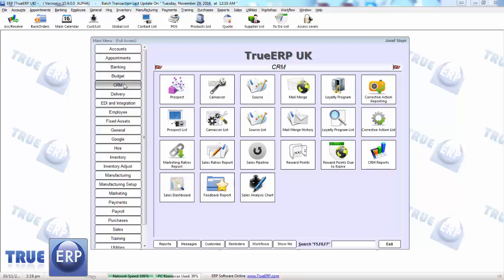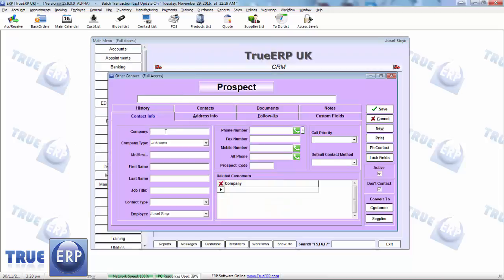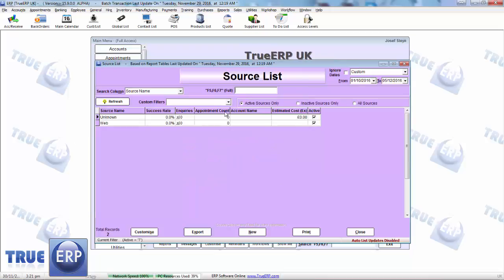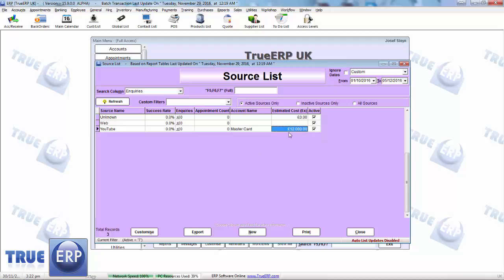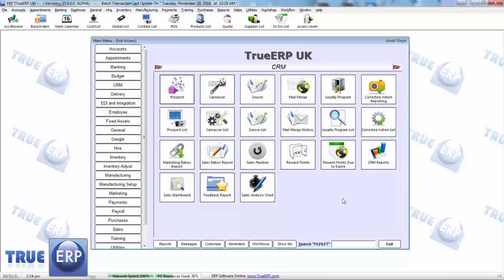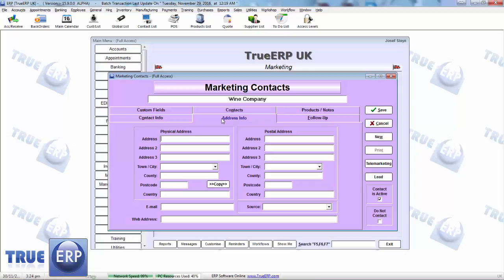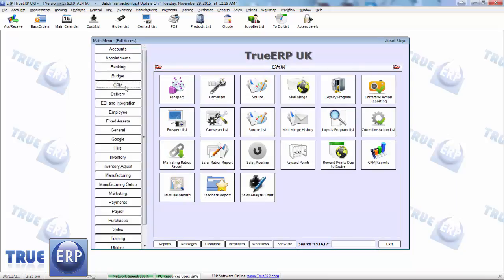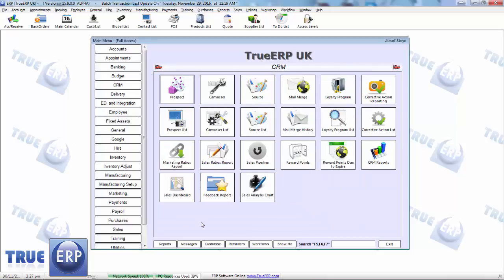TrueERP UK CRM 2017